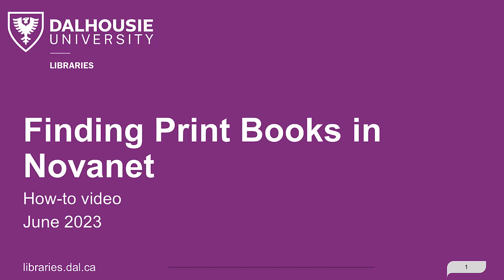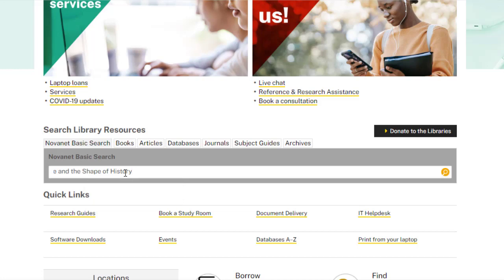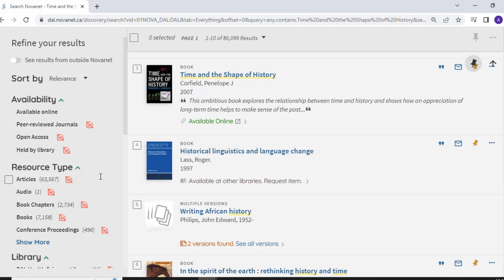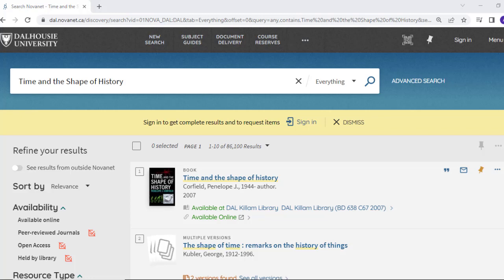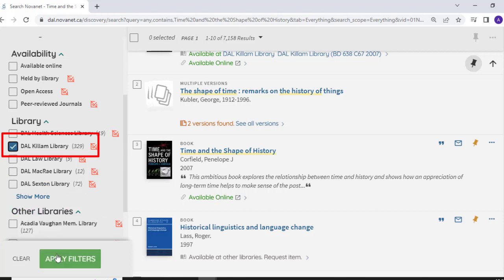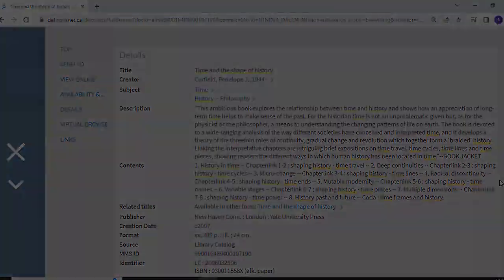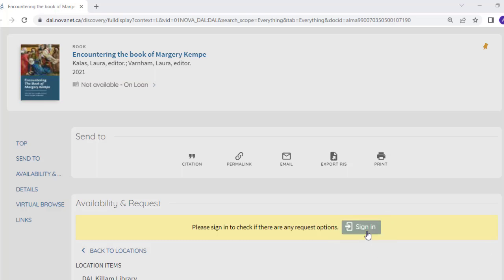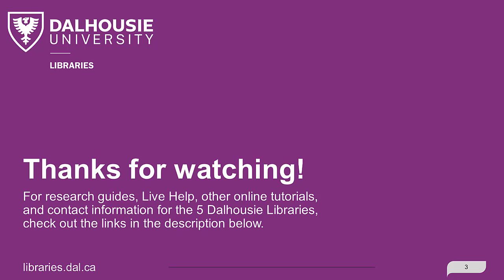Finding print books in Novanet